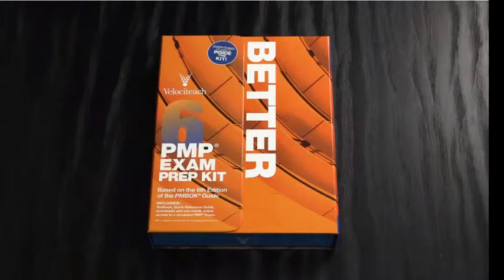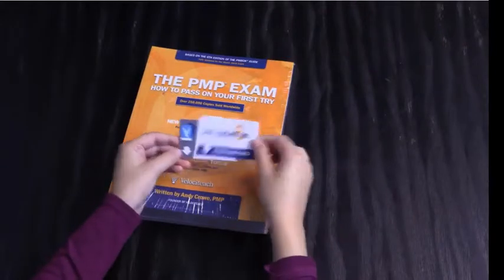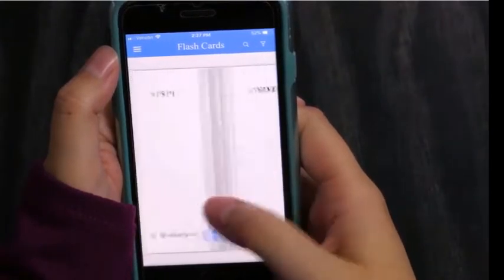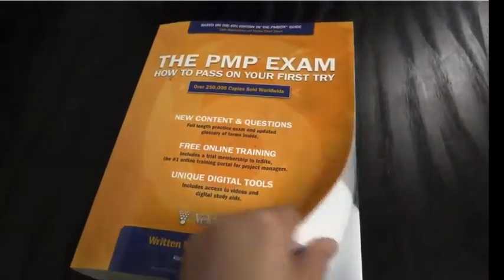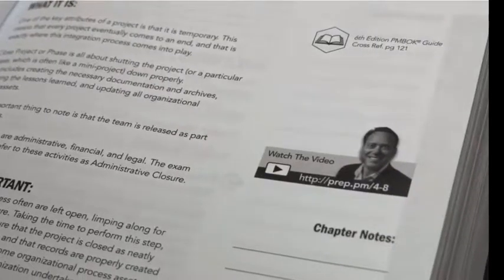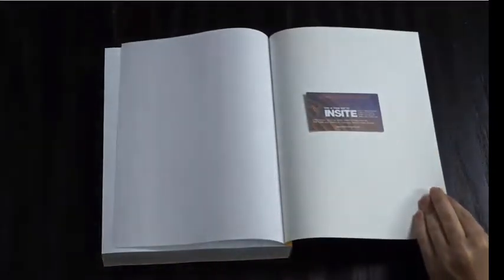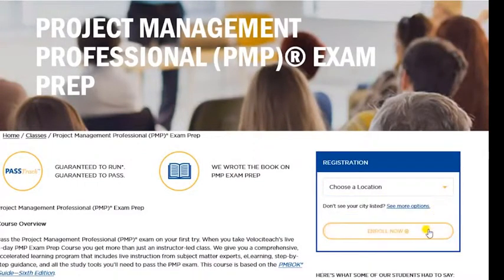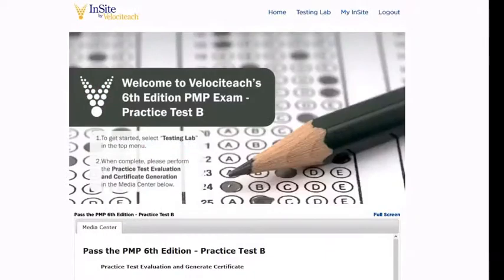PMP exam Prep Kit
The Velociteach System PMP Exam Prep Kit - together with the 4-day instructor led workshop, everything you need to prepare for and pass the PMP Exam!